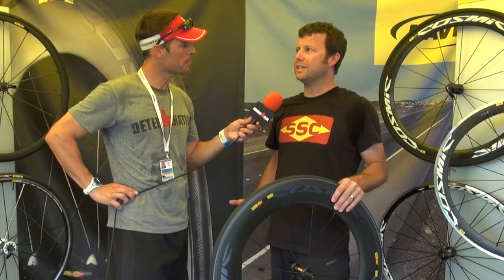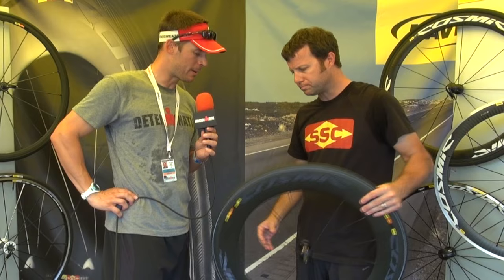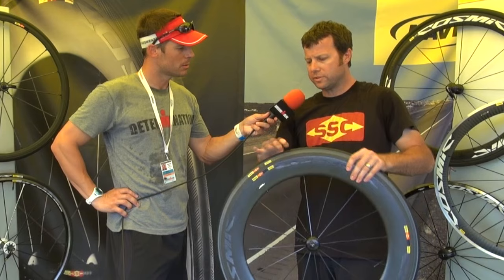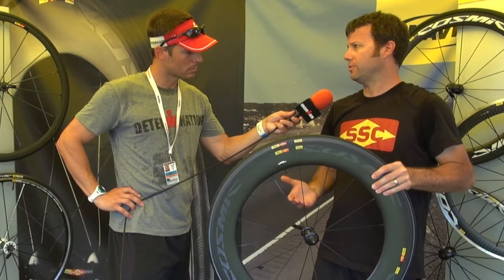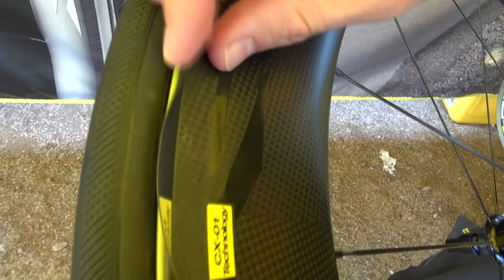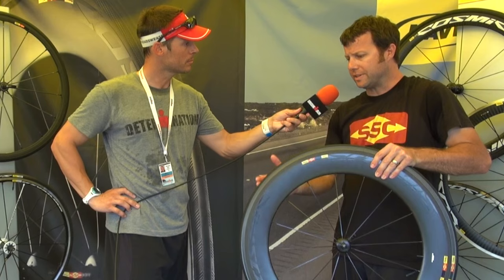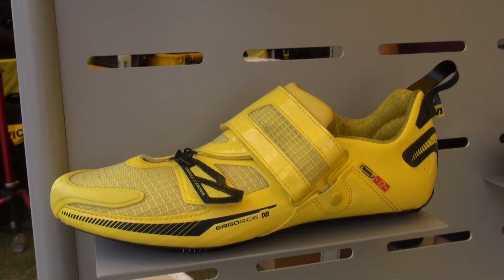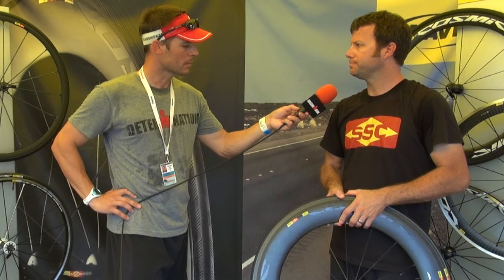Sean Sullivan with Mavic